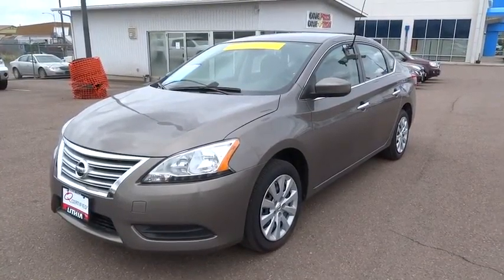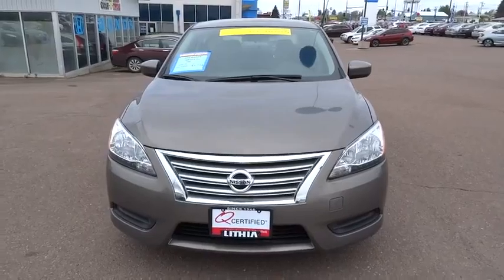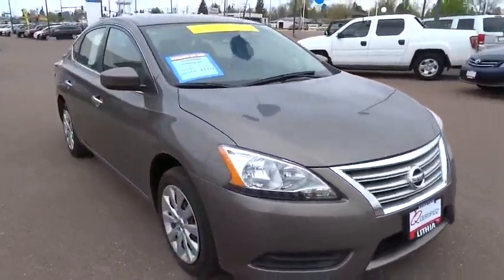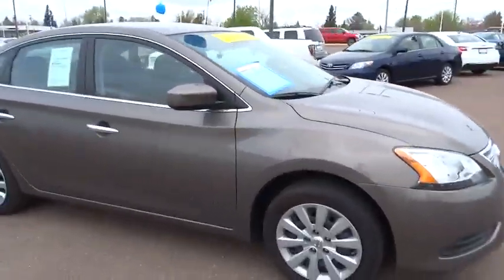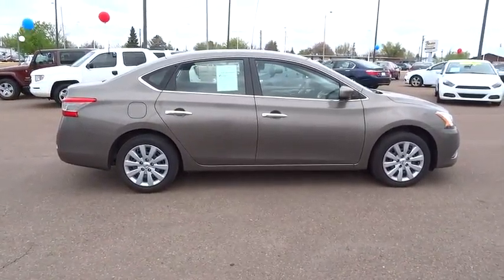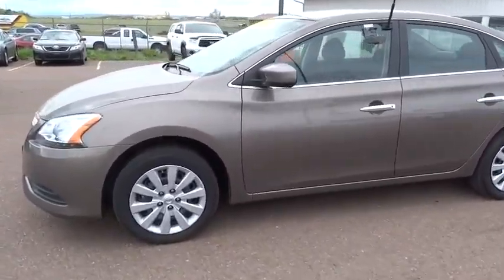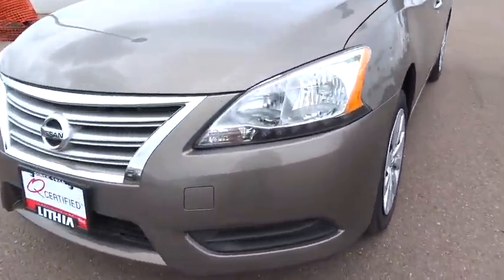2015 NISSAN SENTRA Great Falls, Missoula, Helena, Billings, Kalispell, MT FL645706HA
2015 NISSAN SENTRA
Lithia Honda Great Falls: Servicing Great falls, Montana near Missoula, Helena, Billings, Kalispell, MT.
2015 NISSAN SENTRA 4DR SDN I4 - Stock#: FL645706HA - VIN#: 3N1AB7AP6FL645706

SV trim. EPA 39 MPG Hwy/29 MPG City! Bluetooth, CD Player, Keyless Start, Back-Up Camera, Satellite Radio, iPod/MP3 Input. CLICK NOW!br /br /KEY FEATURES INCLUDEbr /Back-Up Camera, Satellite Radio, iPod/MP3 Input, Bluetooth, CD Player, Keyless Start MP3 Player, Remote Trunk Release, Keyless Entry, Child Safety Locks, Steering Wheel Controls. br /br /EXPERTS RAVEbr /Upscale and spacious interior; priced lower than many rivals; high fuel economy; generous trunk space; useful infotainment features. -Edmunds.com. Great Gas Mileage: 39 MPG Hwy. AutoCheck One Owner br /br /BUY FROM AN AWARD WINNING DEALERbr /Honda of Great Falls sells New Honda's and used cars, trucks & SUVs of all makes and models in Great Falls, MT. We have a strong and committed sales staff with many years of experience satisfying our customers' needs. Feel free to browse our inventory online, request more information about vehicles, set up a test drive or inquire about financing! br /br /Price does not include title, license, or dealer doc fees. See dealer for details. br / Some of our used vehicles may be subject to unrepaired safety recalls. Check for a vehicle's unrepaired recalls by VIN